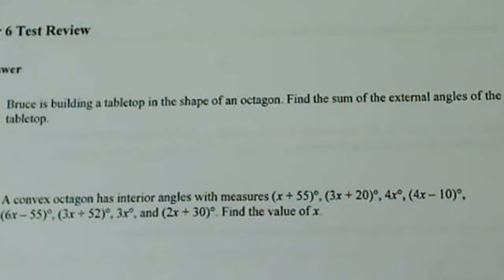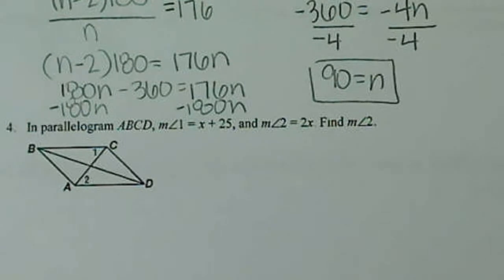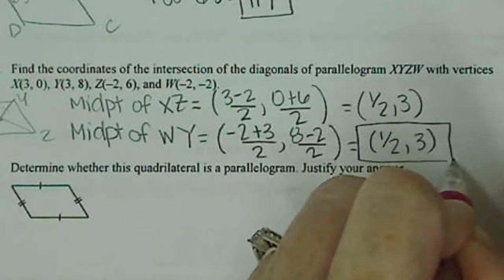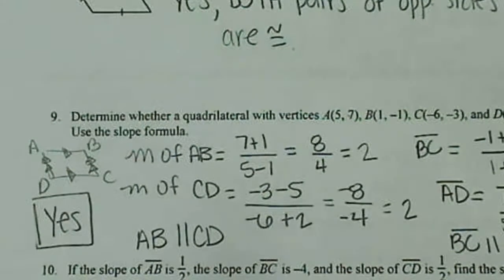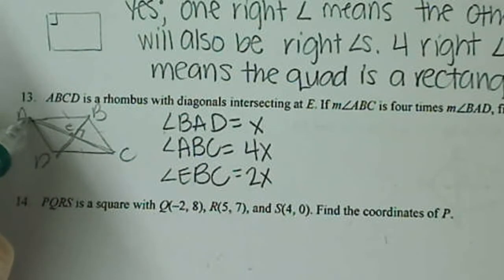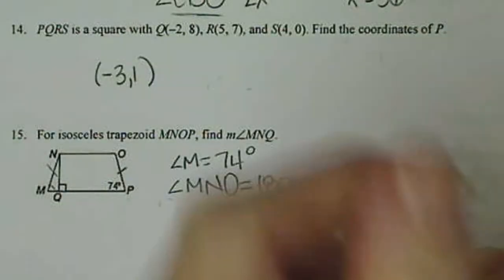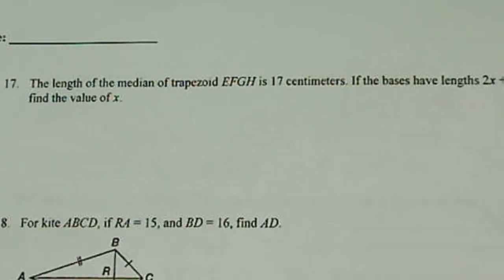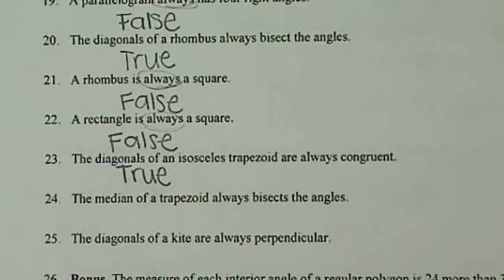Ch 6 Test Review